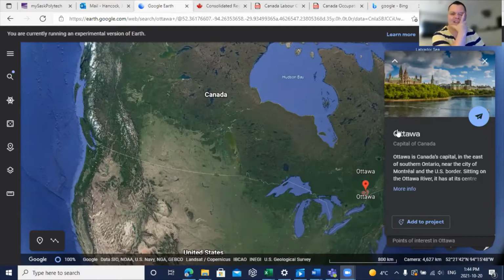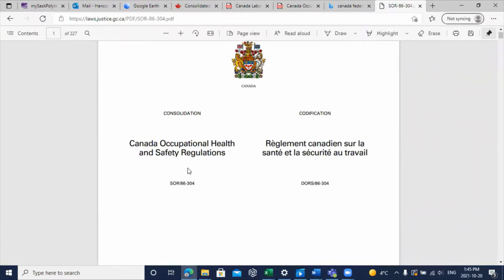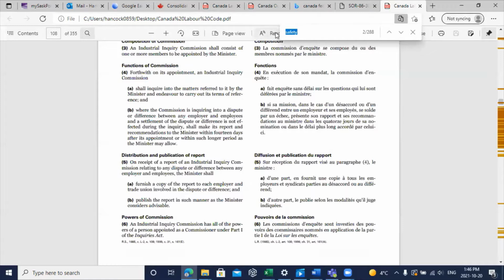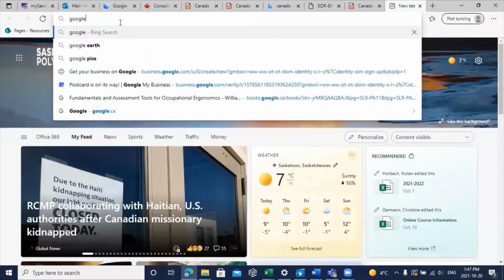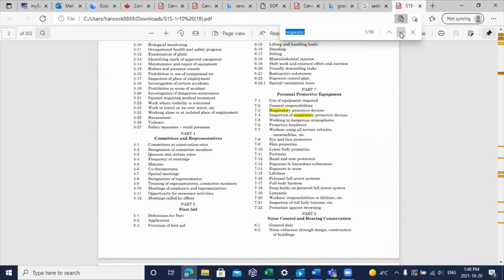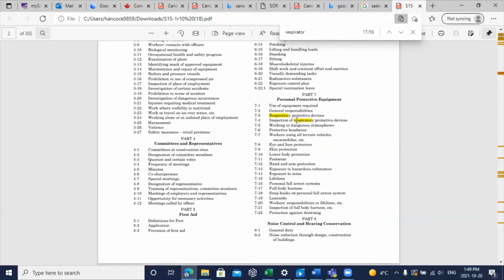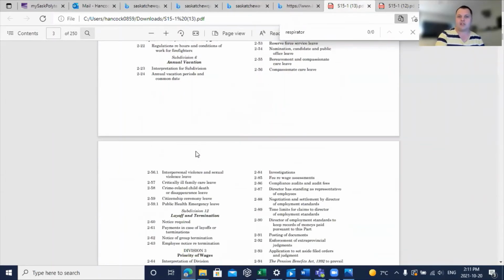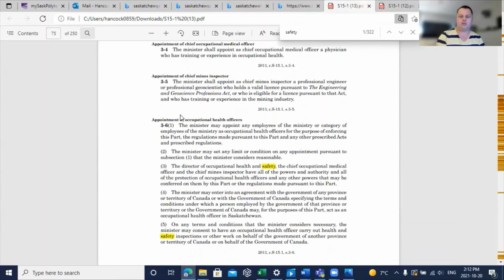Regulations and PDFs Oct 2021